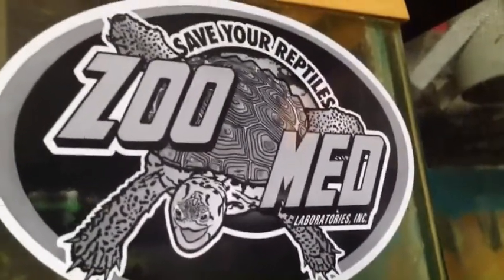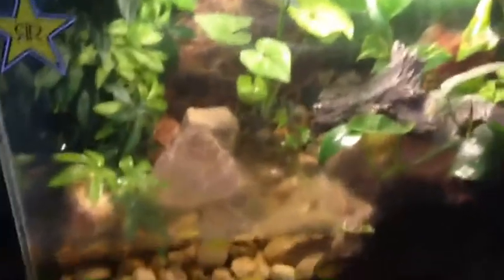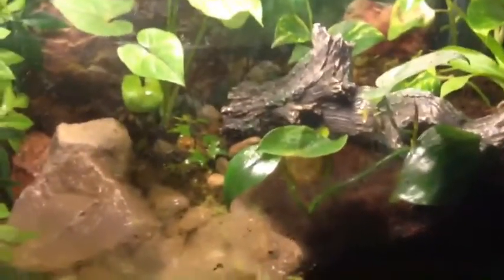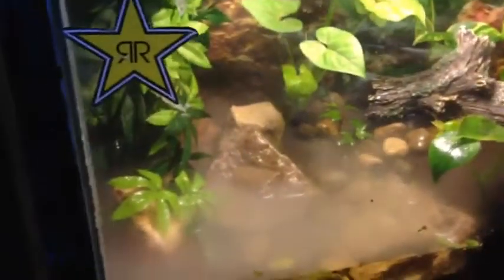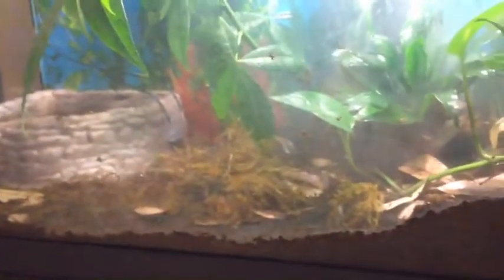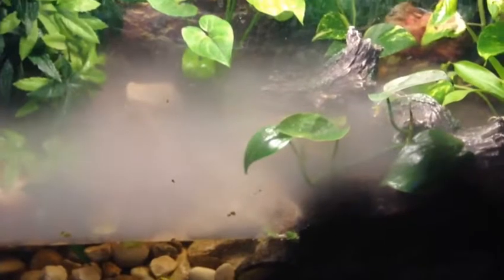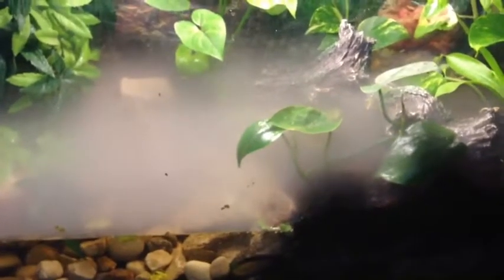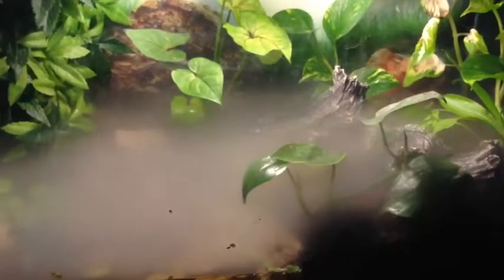Pac man frog collection part one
Albino pacman frog and. Green pacman frog